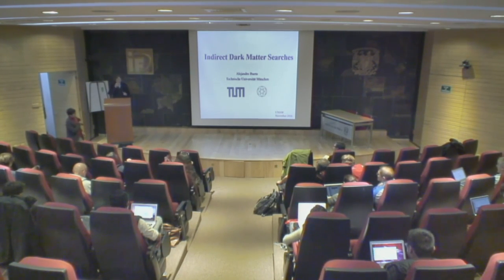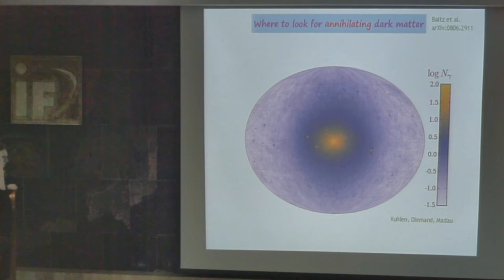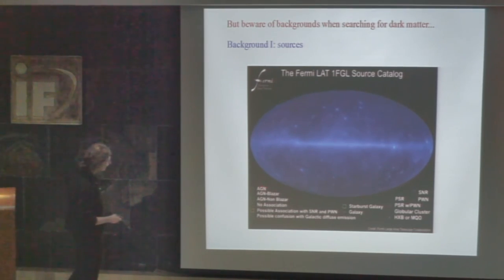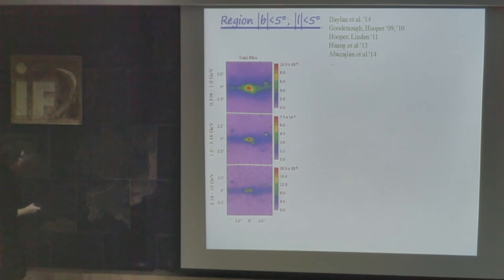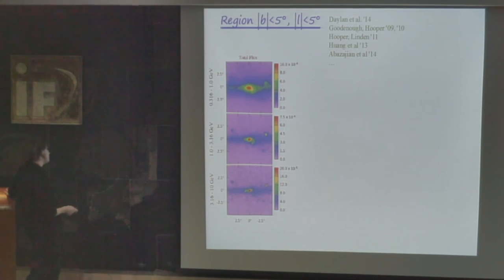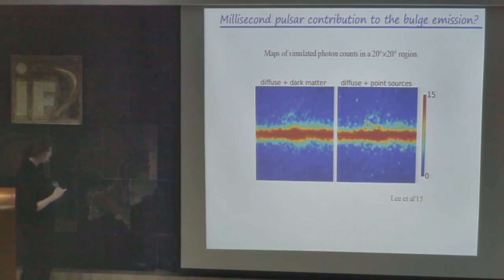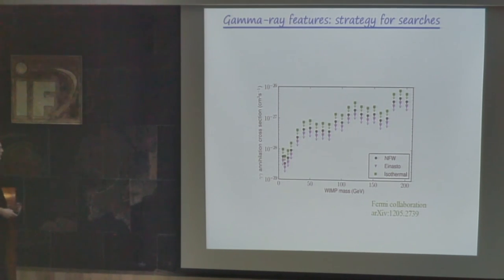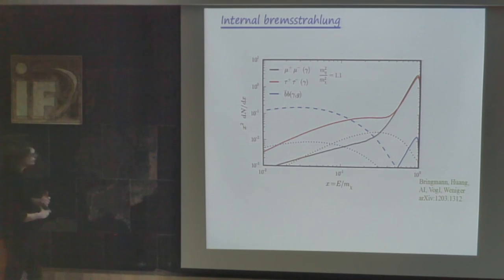Mini Workshop on Dark Matter wednesday 3/4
Alejandro Ibarra, Indirect Dark Matter Searches
/S3